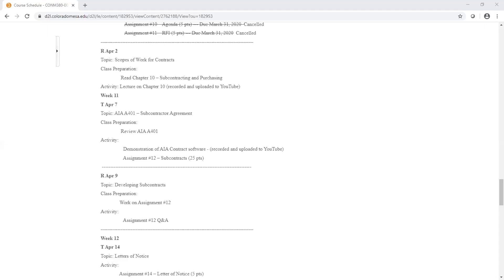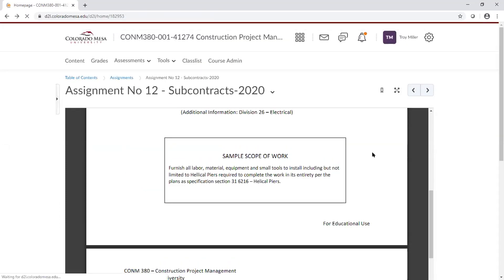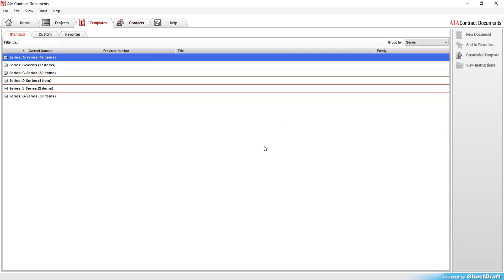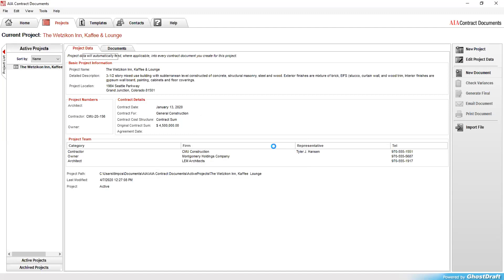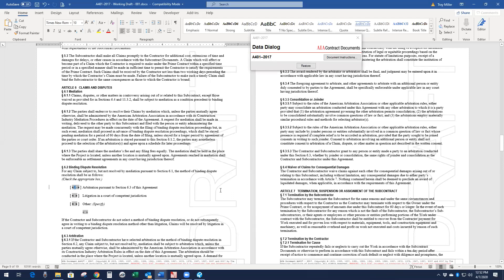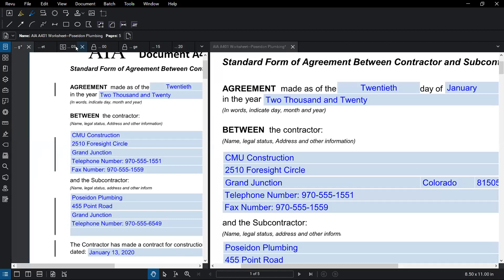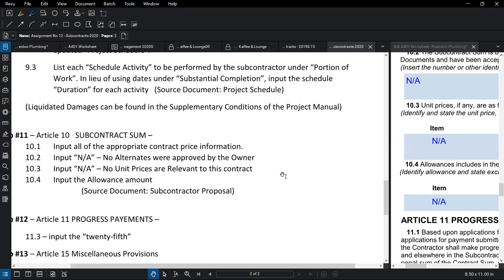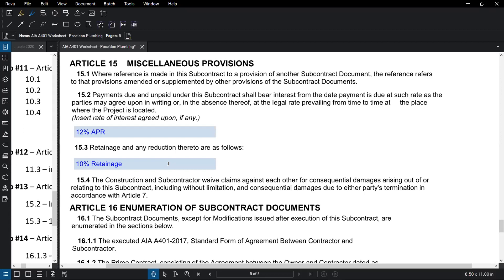Subcontracts - Assignment #12 - CONM 380